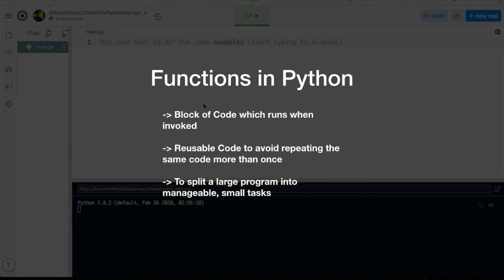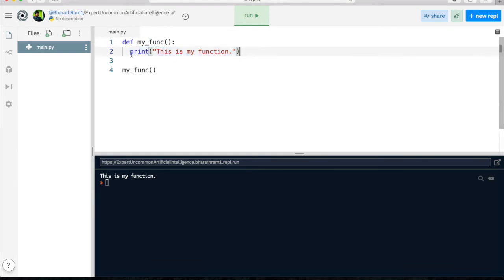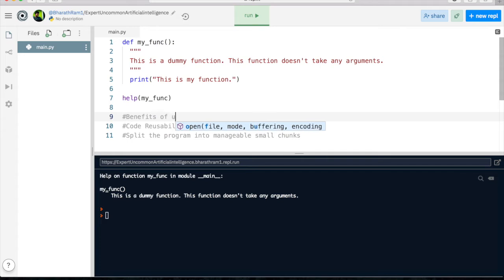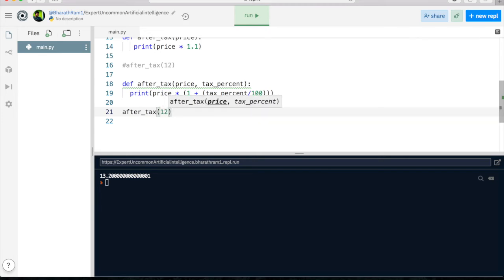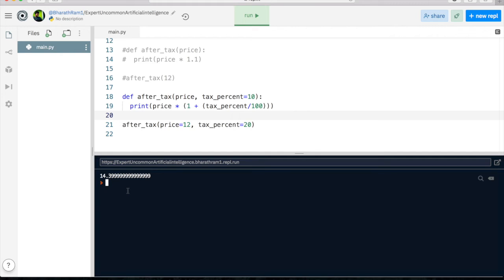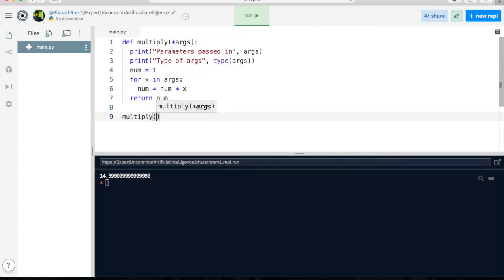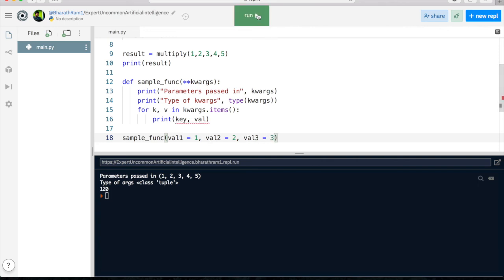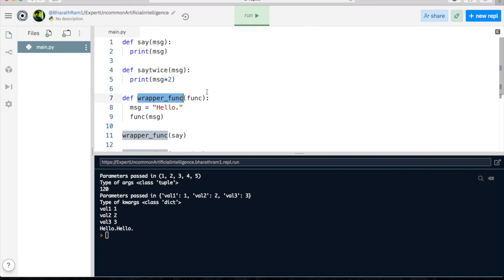Python Functions For Beginners || Python Tutorial #8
In this video, you will learn about Python Functions.

Cheers
Bharath